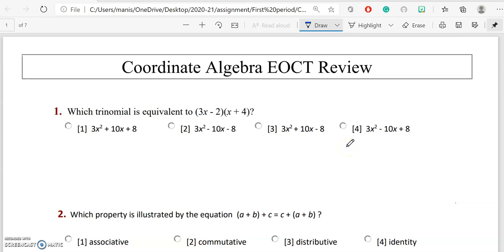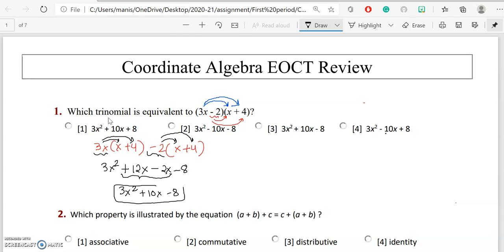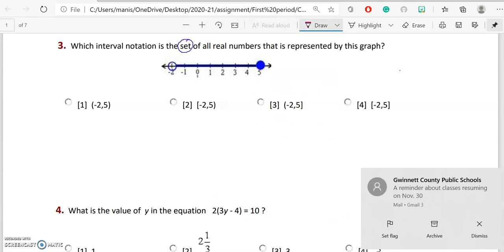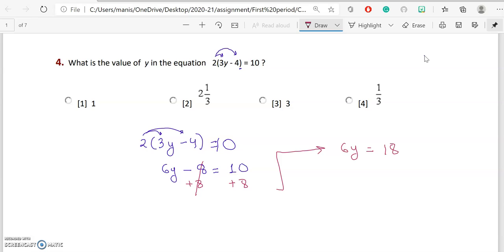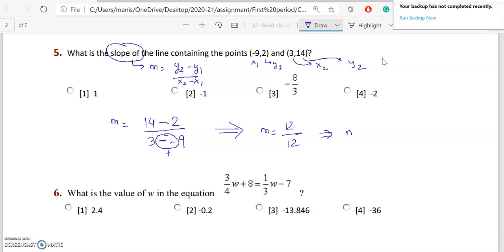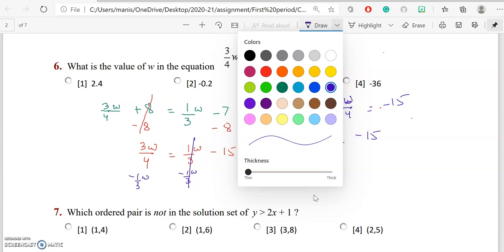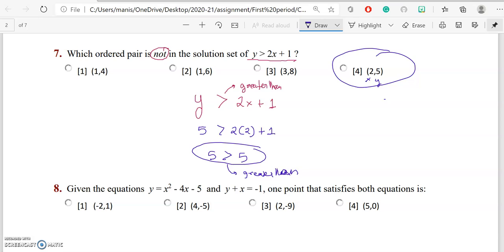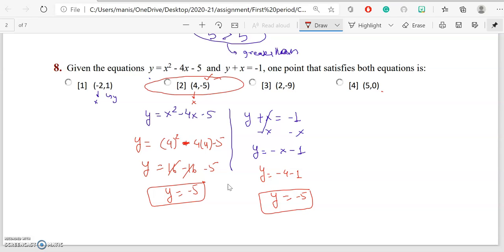EOC Milestone review1